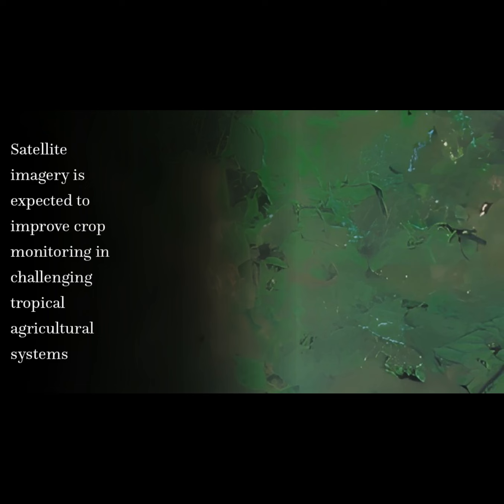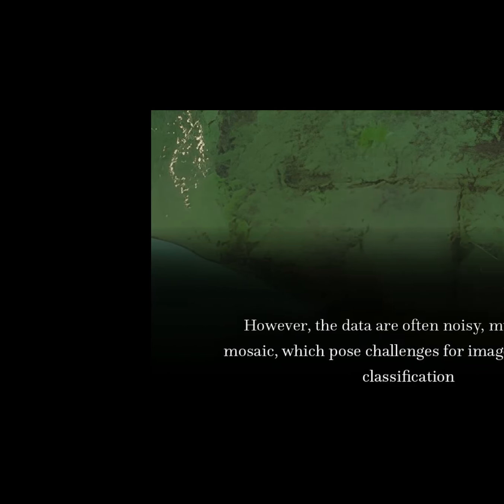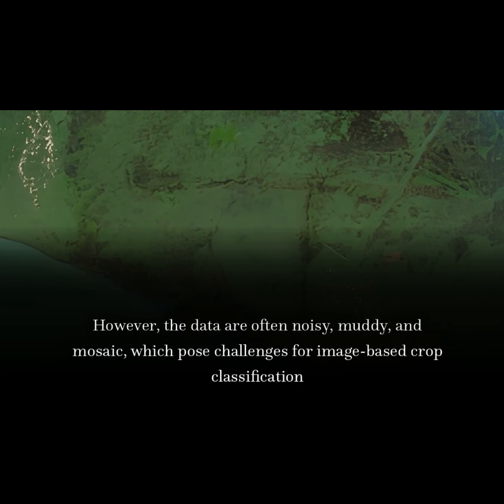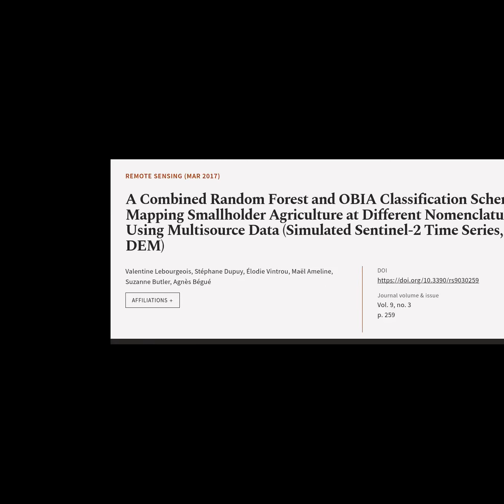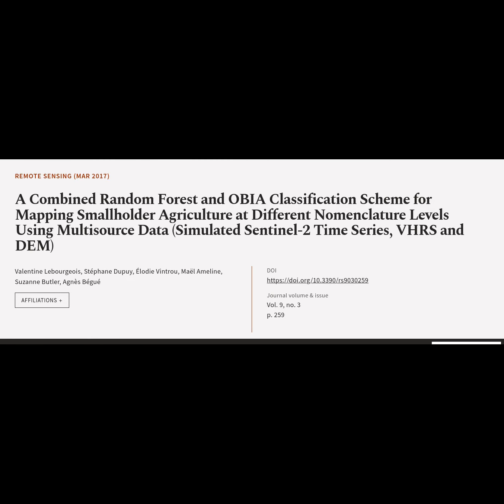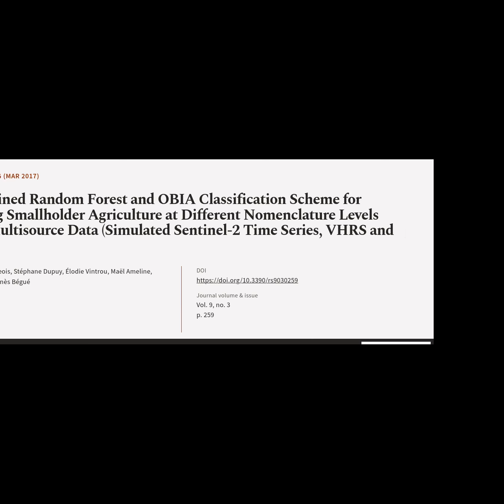A Combined Random Forest and OBIA Classification Scheme for Mapping Smallholder Agric... | RTCL.TV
### Article Details ###

Title: A Combined Random Forest and OBIA Classification Scheme for Mapping Smallholder Agriculture at Different Nomenclature Levels Using Multisource Data (Simulated Sentinel-2 Time Series, VHRS and DEM)
Authors: Valentine Lebourgeois, Stéphane Dupuy, Élodie Vintrou, Maël Ameline, Suzanne Butler ,and Agnès Bégué
Publisher: MDPI AG
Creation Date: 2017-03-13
DOI: 10.3390/rs9030259

### Video Timestamps ###
0:00:00 - Summary
0:00:41 - Title